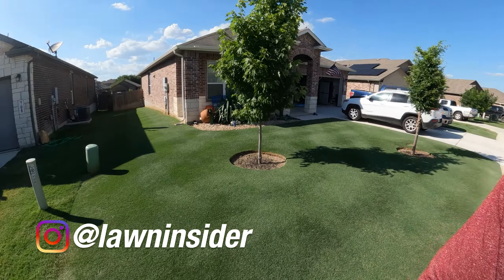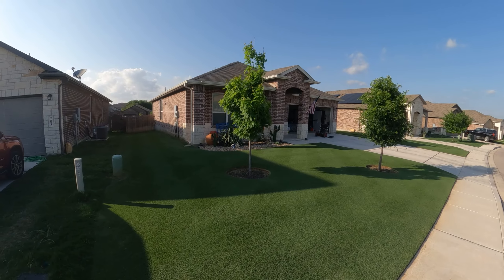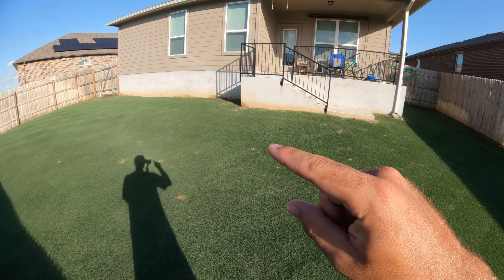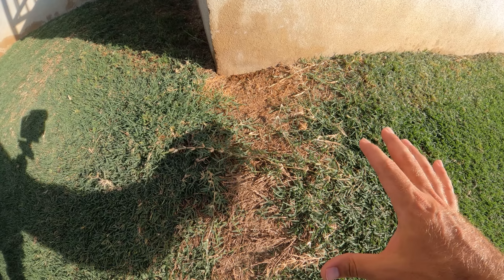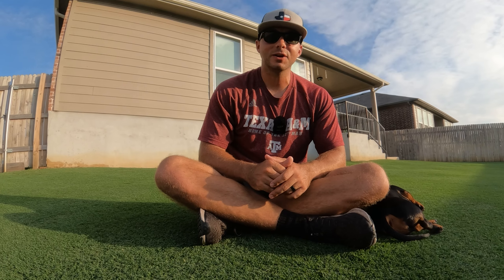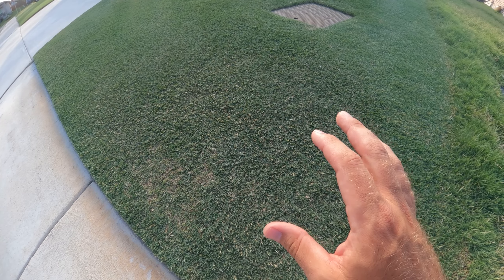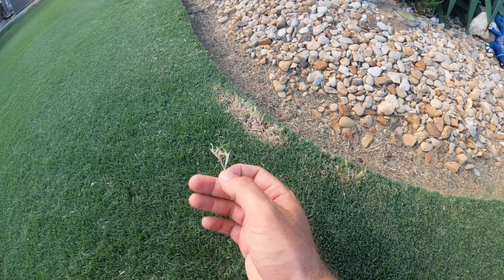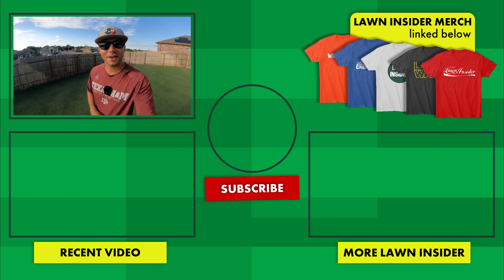The GOOD, The BAD, and The UGLY of BERMUDAGRASS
In today’s video we cover what I consider to be the good, the bad, and the ugly sides of bermudagrass. It’s not a secret that I love my bermuda lawn, but that doesn’t mean that there aren’t a few things I wouldn’t change if I could.

The Good:
-Bermuda thrives when you mow it short, and you can achieve the golf course lawn look that so many homeowners strive for.
-Bermudagrass is tough and can repair itself.
-Bermuda is heat, drought, and disease resistant.

The Bad:
-Bermuda isn’t shade tolerant and will struggle in areas where it’s not getting enough sunlight.
-Bermudagrass takes A LOT of work to maintain. In my opinion, to have a beautiful bermuda lawn, it takes more time in the lawn than with any other grass type.

The Ugly:
-Bermuda seed heads are ugly, don’t cut well, and create a white haze in the lawn.
-Only the top third of the bermuda plant is actually green, so it’s very noticeable whenever you scalp your lawn.

0:36 The Good
3:00 The Bad
3:36 The Ugly